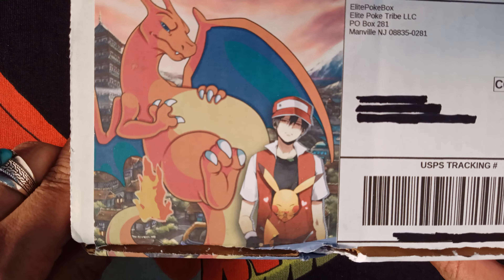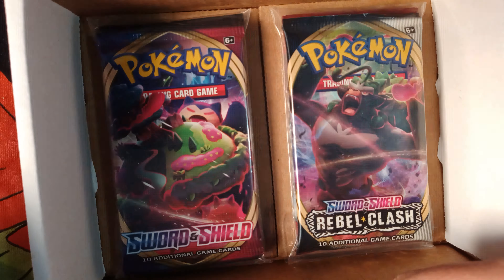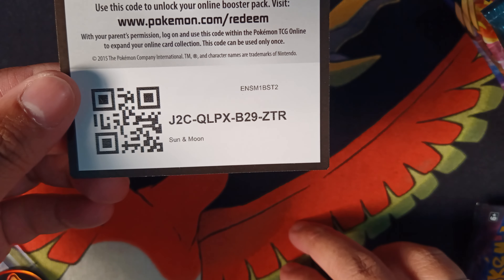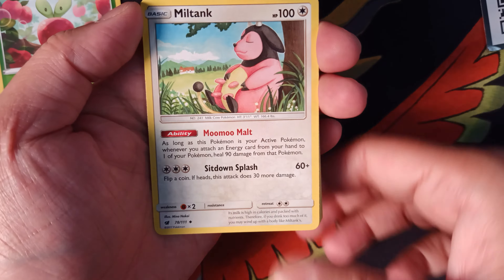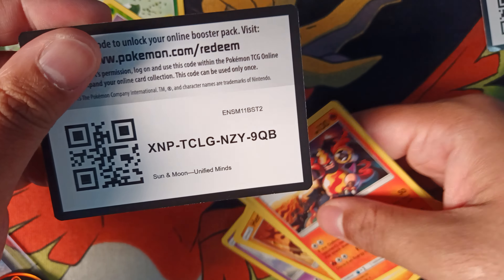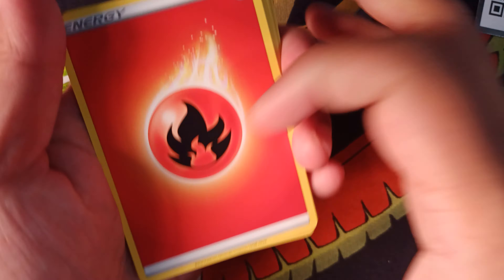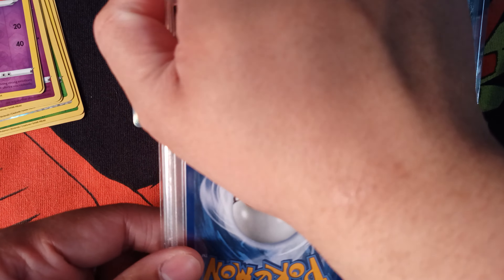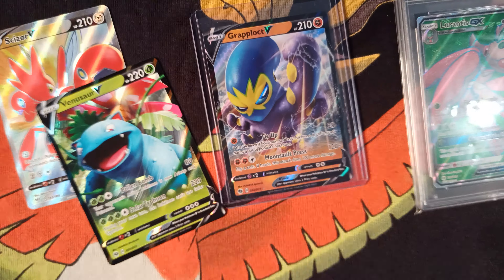Elite PokeBox: PSA Card Pulled! October Subscription! Pokemon TCG Opening | Packs, Stickers and More